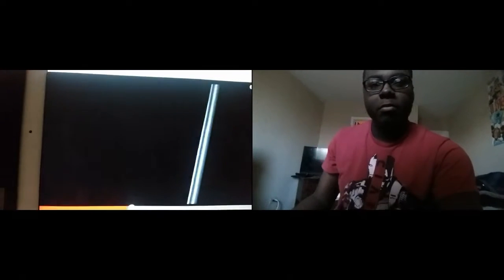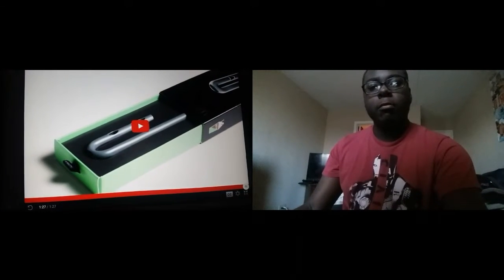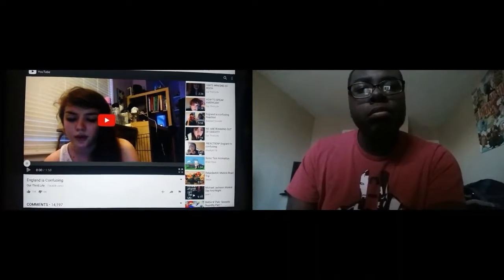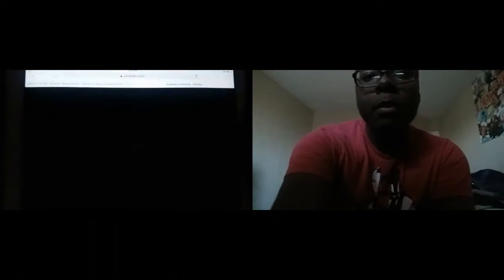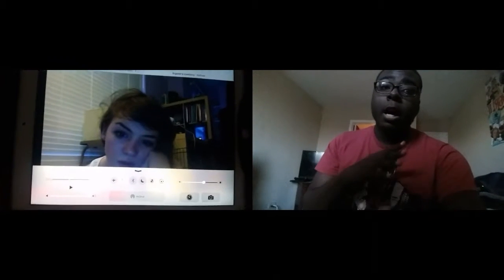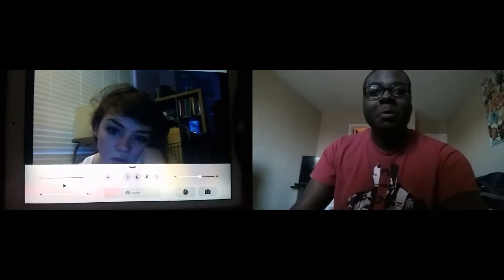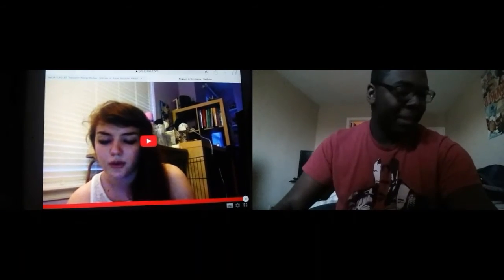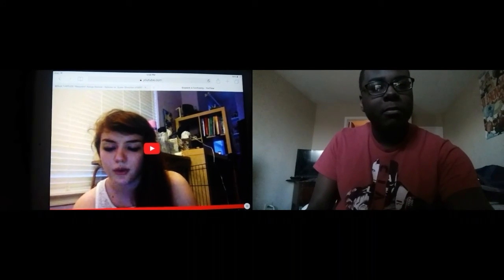McDonald's Technology Straw and England Is Confusing?! (Reaction)